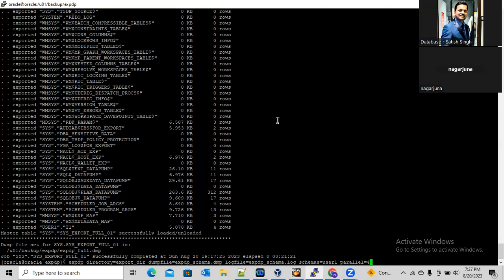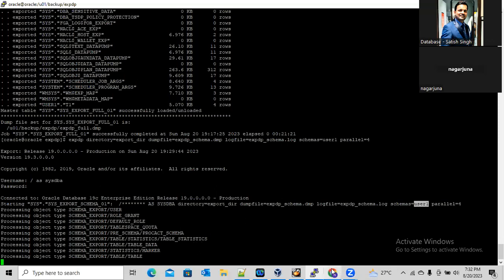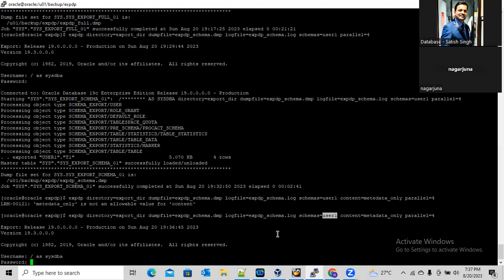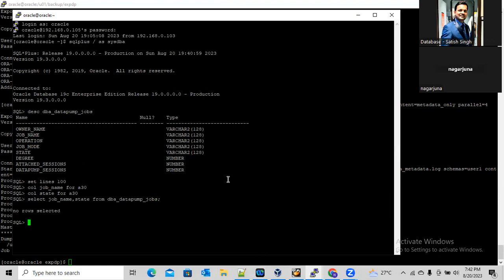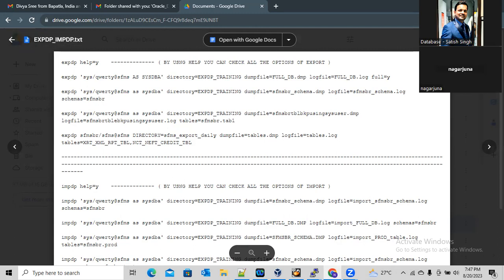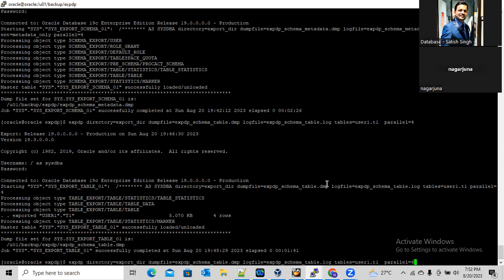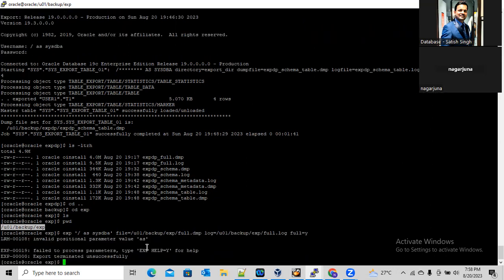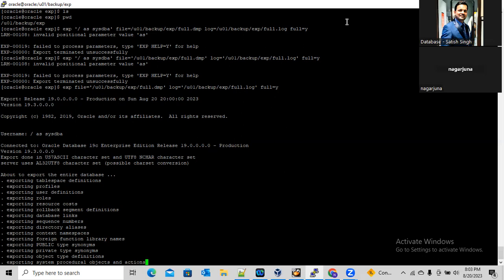EXPDP EXP Backup 3